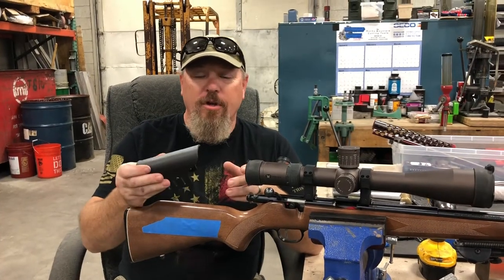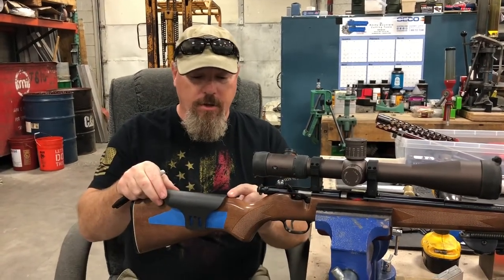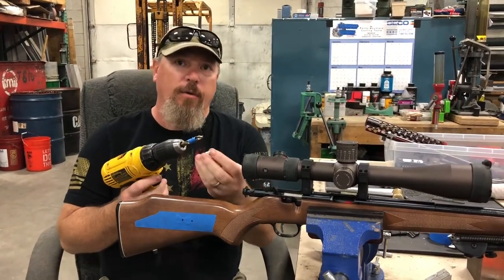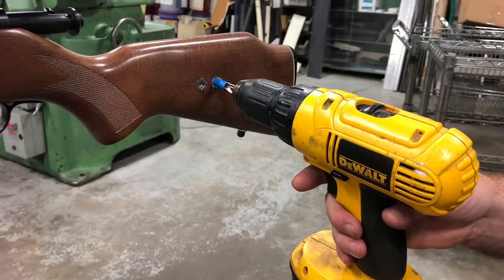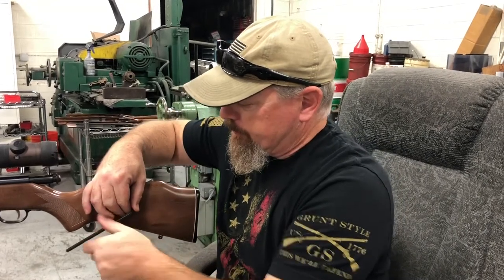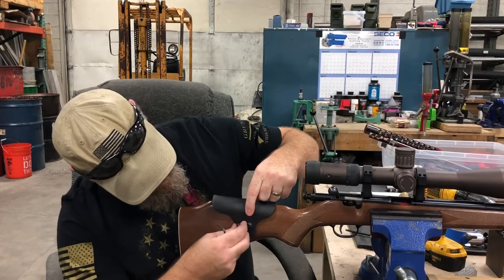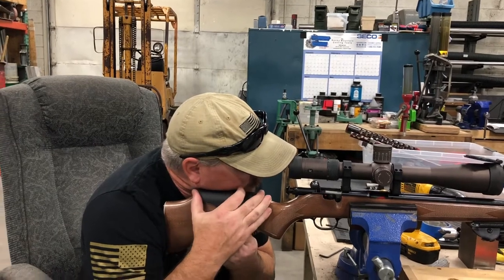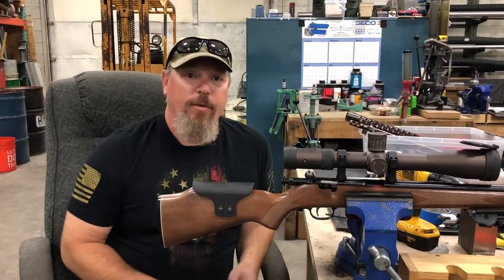Phoenix Weaponry Spartan Cheek Rest Install | Bolt Action Stock Upgrade | Kydex Cheek Riser Kit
Learn how to install the Phoenix Weaponry Kydex Spartan Cheek Riser Rest kit on a bolt action rifle with a wood stock. This same process also works for bolt action rifles with synthetic stocks along with AR-15's and AR-10's with an A2-style buttstock. Phoenix Weaponry also makes the Spartan Cheek Rest for AR-style pistols.